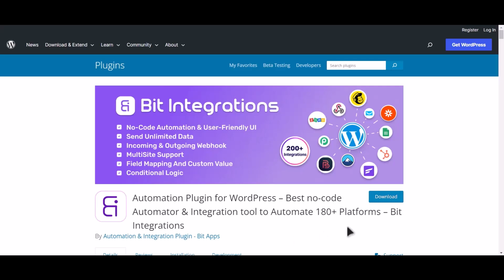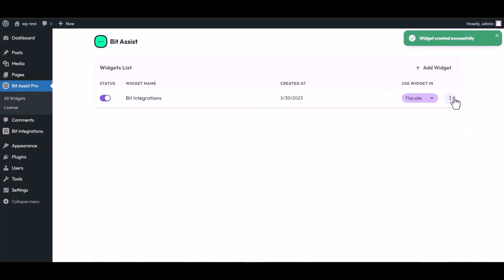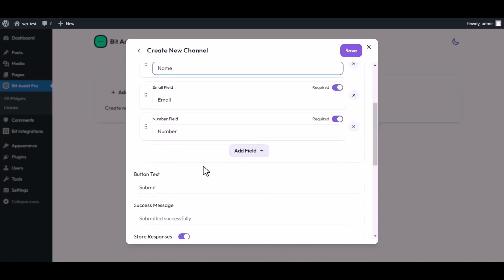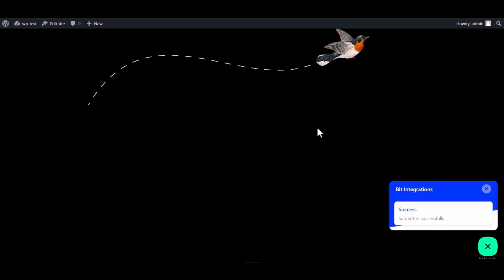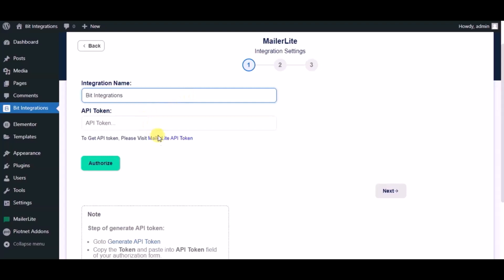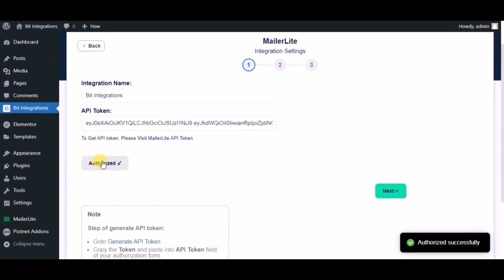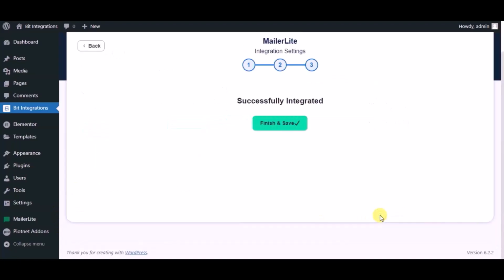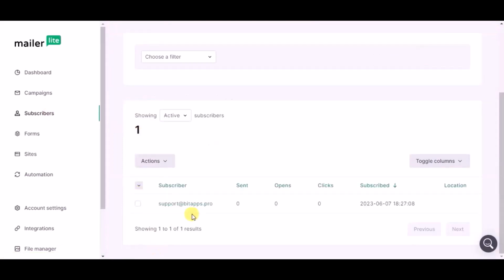Integrating Bit Assist Form with MailerLite | Step-by-Step Tutorial | Bit Integrations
Welcome to our latest tutorial, where we'll unveil the magic of seamless data integration! In this video, we'll guide you through the step-by-step process of integrating Bit Assist Form with MailerLite, the powerful Email Marketing platform, using the versatile Bit Integrations WordPress plugin.

Discover how to effortlessly connect your Bit Assist Form with MailerLite, enhancing your email marketing strategies and streamlining your data management efforts.

Key Highlights:
✅ Detailed tutorial on integrating Bit Assist Form with MailerLite using Bit Integrations for WordPress.

Whether you're a blogger, business owner, or email marketing enthusiast, this integration empowers you to effortlessly manage and synchronize your Bit Assist Form data with MailerLite's email marketing platform. Join us now to experience the efficiency of seamless data integration!